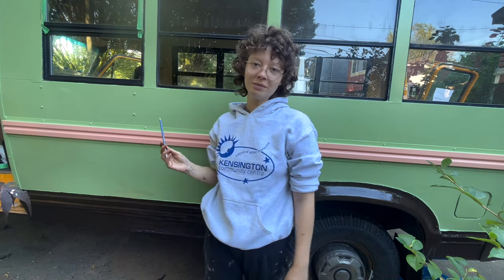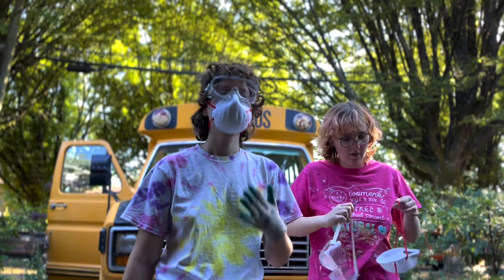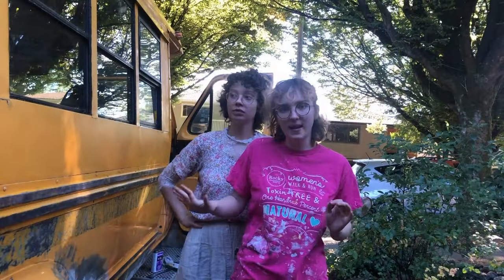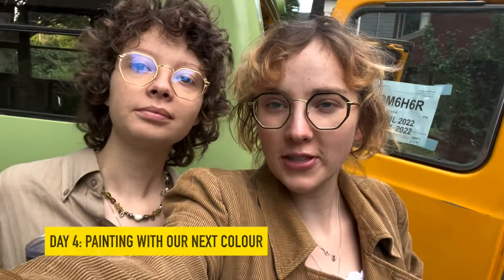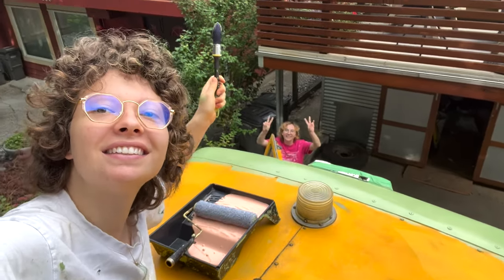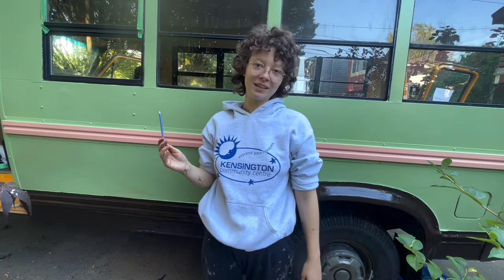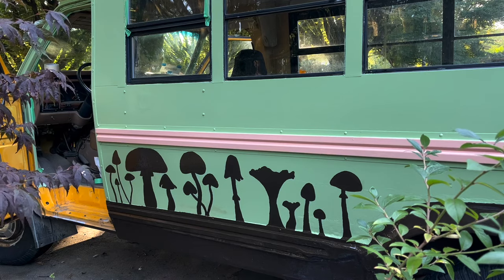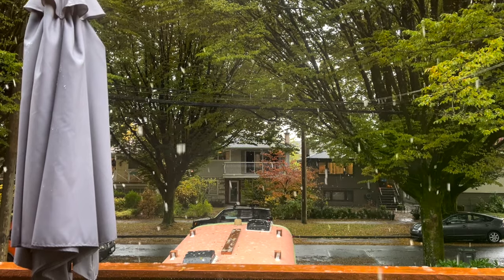Painting our SKOOLIE | using rollers and water-based direct-to-metal paint | skoolie conversion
Hello!

Here we are painting our school bus pink, green, and brown with mushrooms. It turned out exactly how we dreamed it would! We will keep you updated on the longevity of the water-based paint, but so far so good. It's so much nicer to look at now so that's awesome. It's pretty now so I'm motivated to make it even prettier. We're so happy with how it turned out and here are the products that we used: